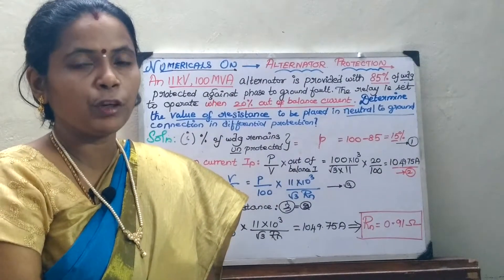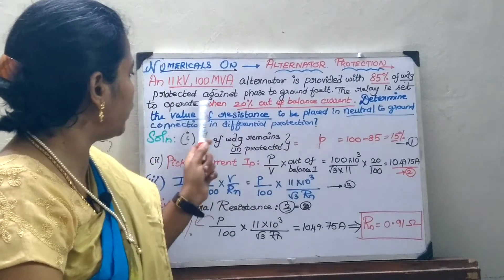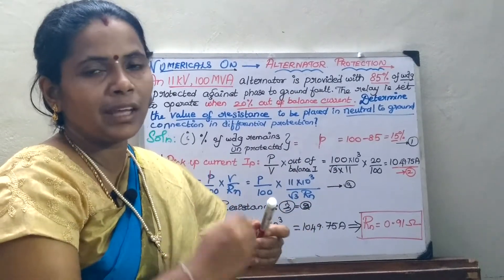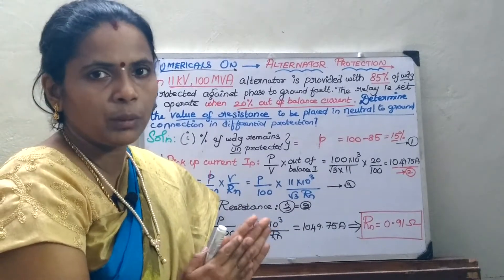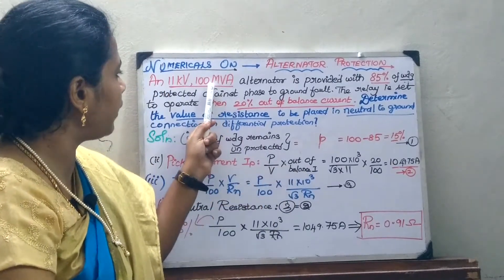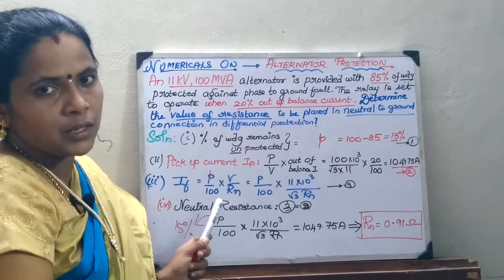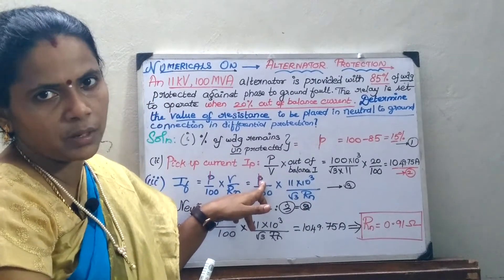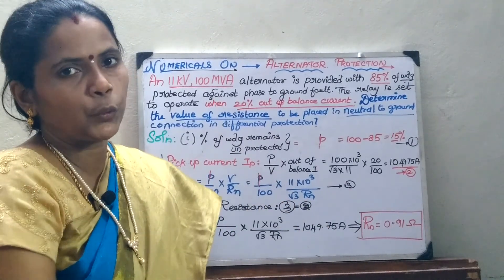12 Problems on generator differential protection Determination of Neutral Resistance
Problems on generator differential protection: Determination of Neutral Resistance, An 11 kV, 100 MVA alternator is provided with differential protection. The percentage of the winding to be protected against phase to ground fault is 85%. The relay is set to operate when there is 20% out of balance current. Determine the value of resistance to be placed in neutral to ground connection.primary earth fault current is 1049.759 A,percentage of the winding unprotected is 15%,the value of the neutral resistance is 0.91 ohms.